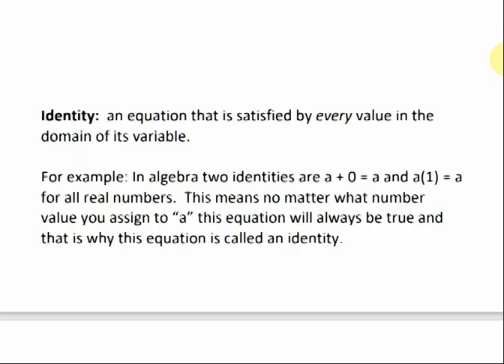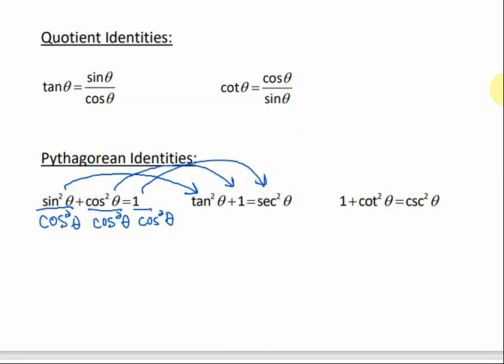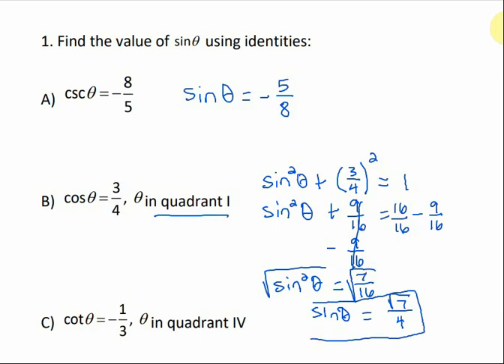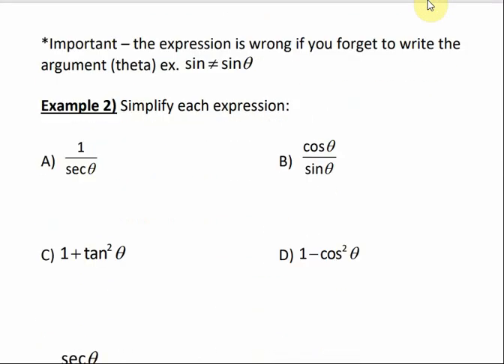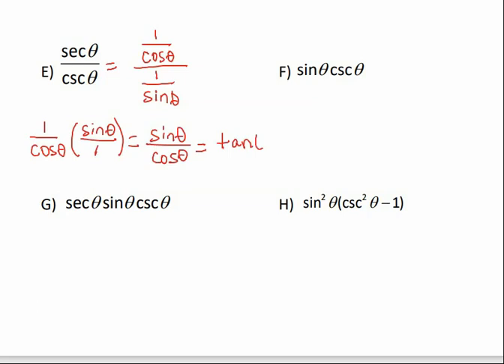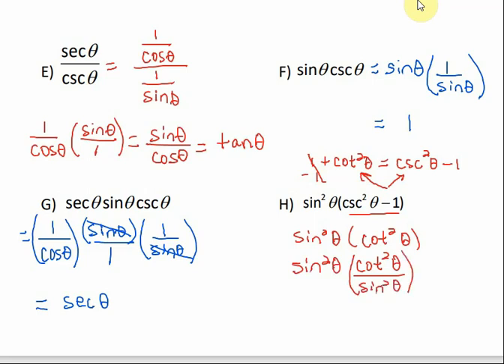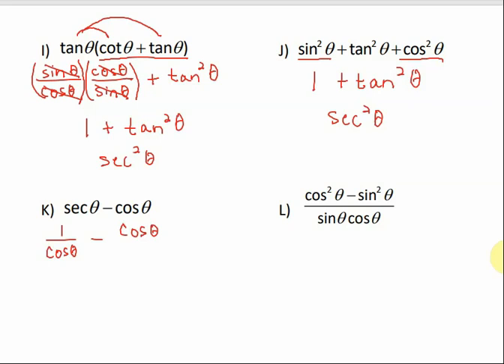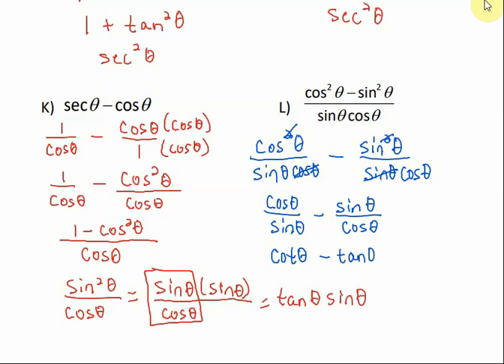Trig 5.1 - Fundamental Identities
This video teaches about the fundamental trig identities.  The identities includes are the reciprocal identities, the Pythagorean Identities, and quotient identities.